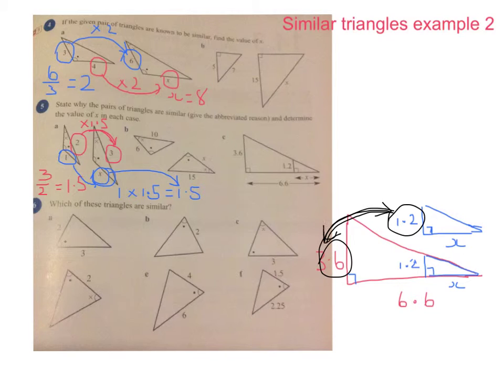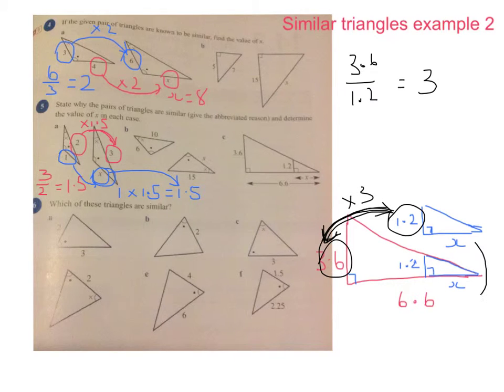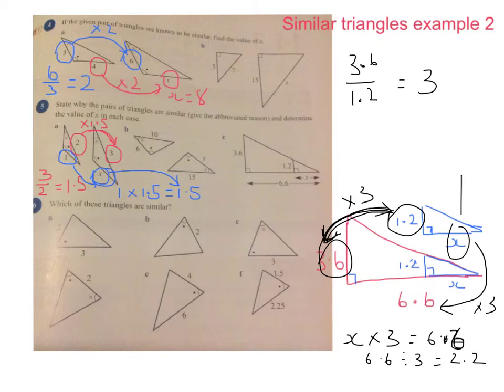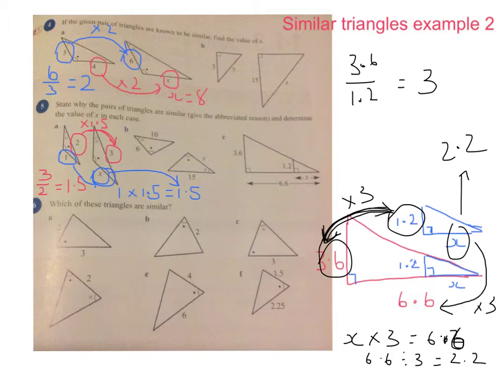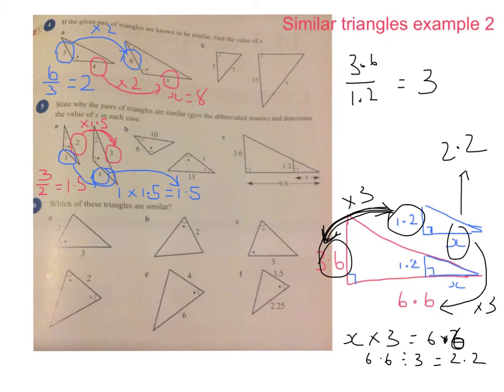Similar Triangles Examples 2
Year 10 Maths Similar Triangles examples 2